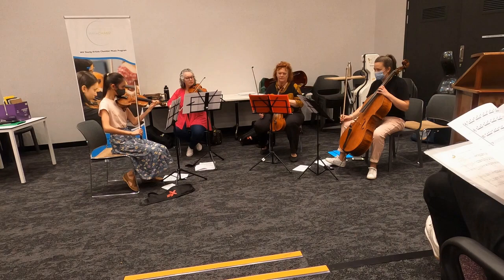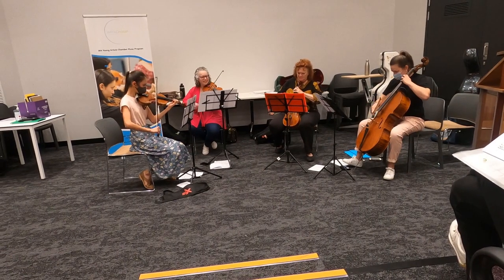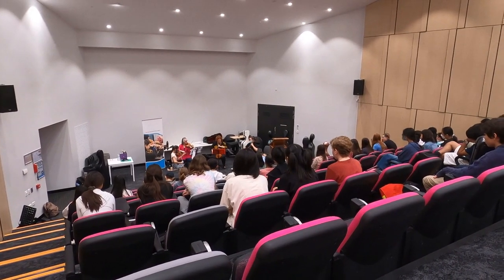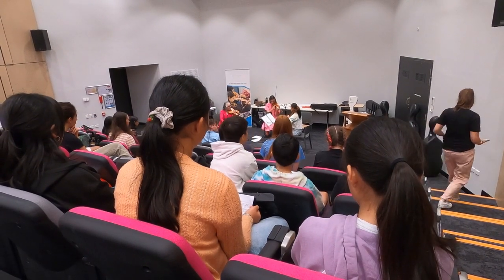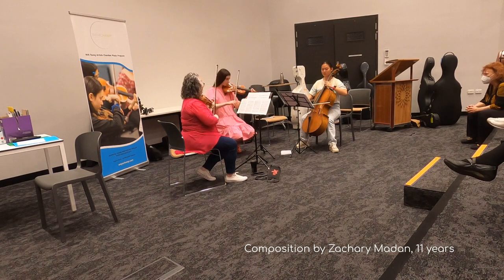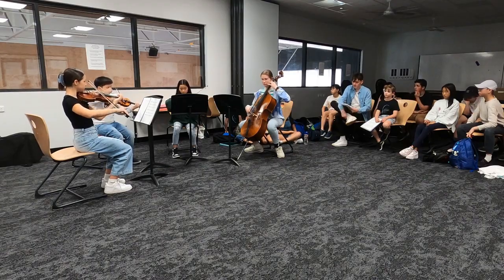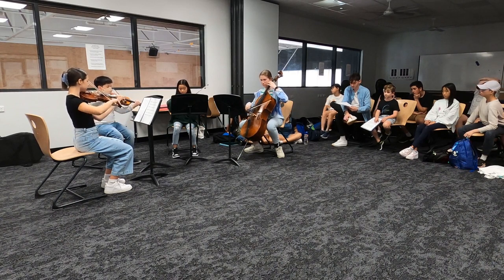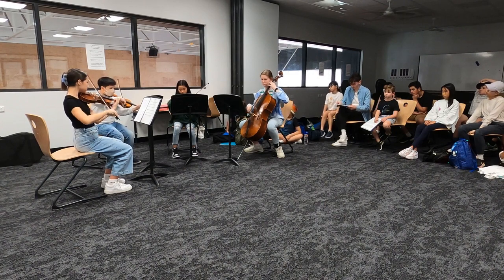WAYACHAMP's Compose! Program - Spring Academy 2022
Why is composition an important part of a young person's music journey? Take a look at the ways composition is nurtured in students of the WA Young Artists Chamber Music Program (WAYACHAMP) in Perth, Western Australia.

Filmed at the Spring Academy Program, September 2022 at Bob Hawke College in Subiaco, Western Australia.